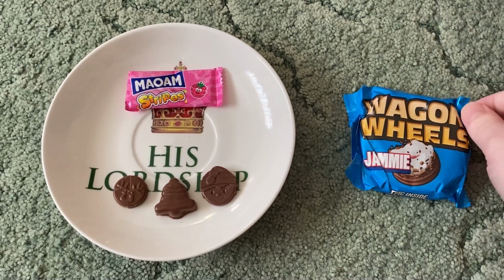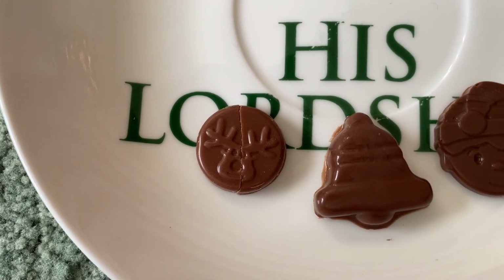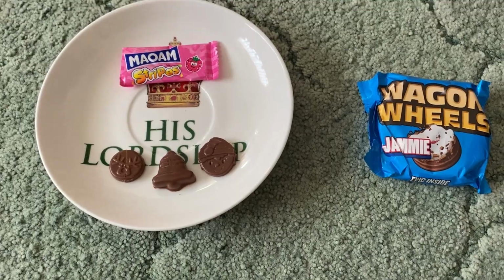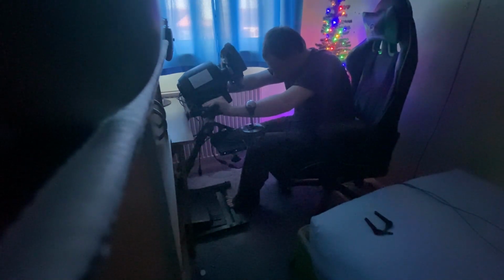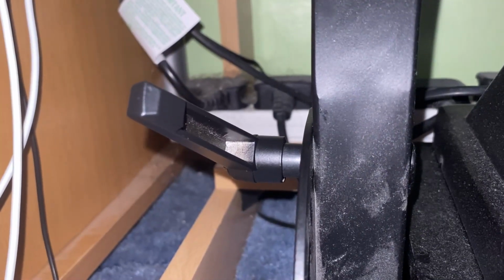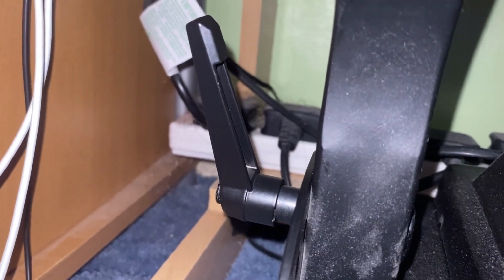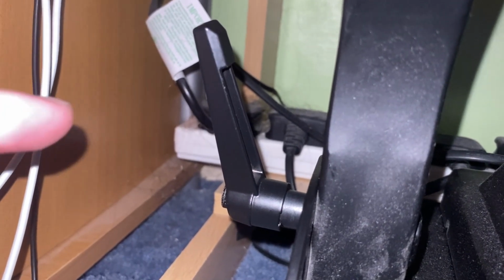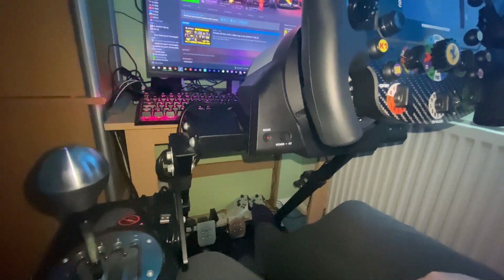BIT OF A MORE PRODUCTIVE DAY!! I Vlogmas 2023 #6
Welcome back to Vlogmas here on the channel, the series where you film up until Christmas Day!

(Outro) Music Info: Christmas Party - AShamaluevMusic.